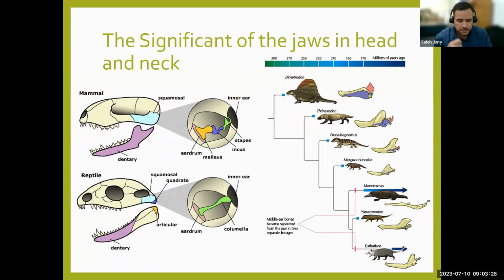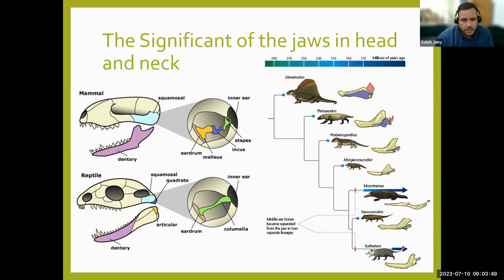The significant of the jaws in head and neck